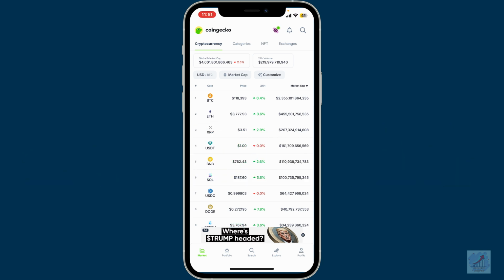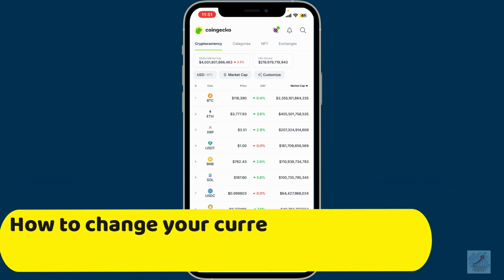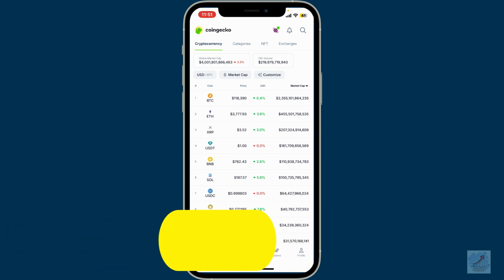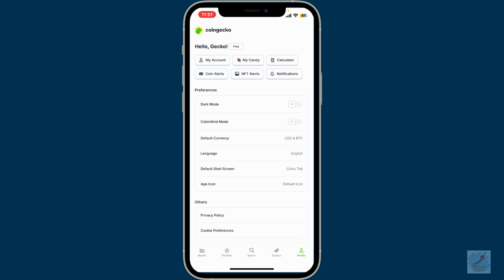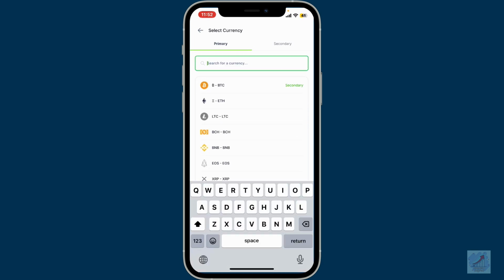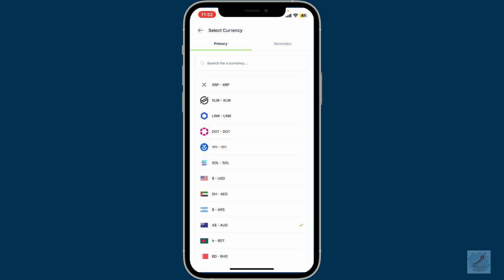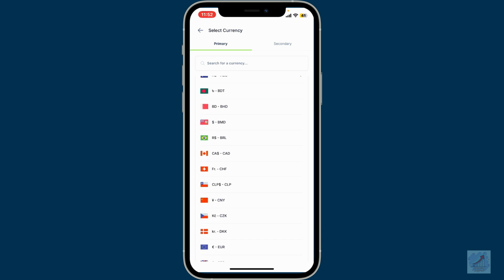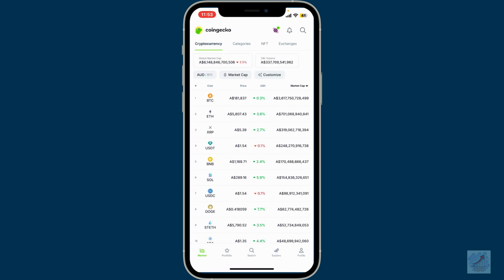How to Change Your Currency on CoinGecko (Step by Step Guide)?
Welcome to our quick tutorial on how to change your currency settings on CoinGecko! Whether you want to see prices in USD, EUR, or any other currency, this step-by-step guide will help you customize your CoinGecko experience easily. Stay updated with the latest crypto prices in your preferred currency with just a few clicks.